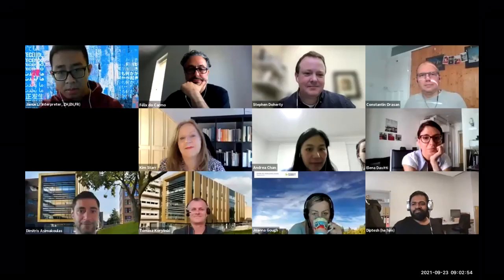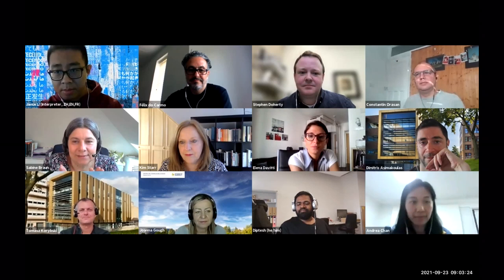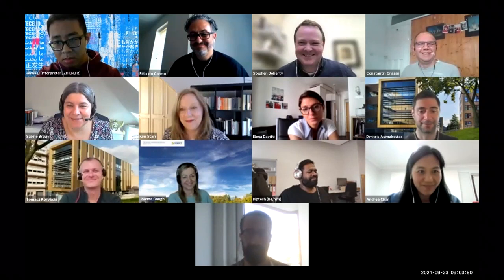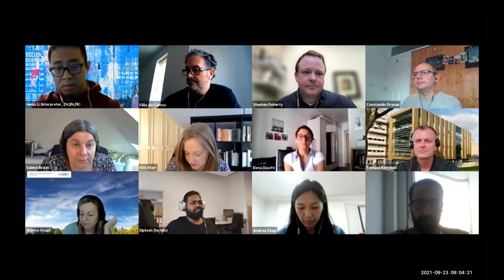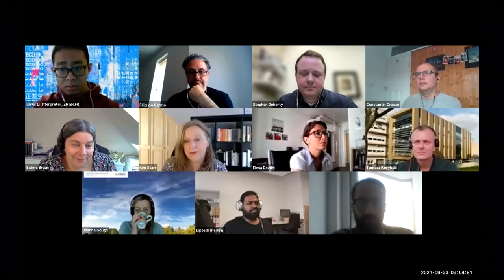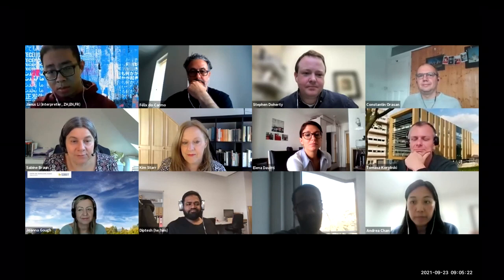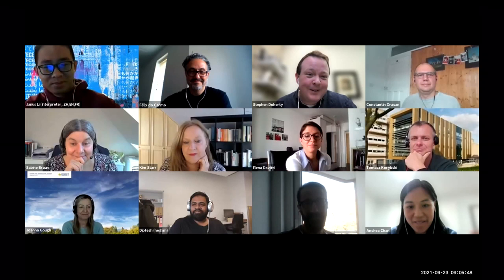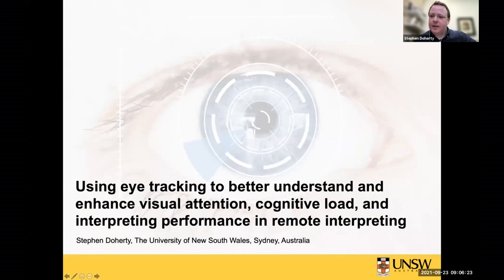Prof Stephen Doherty - Eye tracking for better understanding and enhancing remote interpreting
0:00 Introduction
3:34 Lecture
1:02:04 Q&A

Using eye tracking to better understand and enhance visual attention, cognitive load, and interpreting performance in remote interpreting
By Stephen Doherty, University of New South Wales Sydney

Abstract

Continued technological advances have increased the availability of remote interpreting which is increasingly being employed worldwide in a variety of contexts due to its potential to reduce the time and cost. The COVID-19 pandemic has further accelerated its usage and risks presenting a panacea with long-term changes on the provision of interpreting services. However, risks of miscommunication have been shown to be magnified in remote interpreting and empirical research is still developing given the inherent diversity and complexity. As such, we have a relatively limited evidence base available to inform and direct evidence-based policy and best practice, particularly in high-stakes medical and legal settings. This paper reports on two projects that aim to help to address these issues by providing empirical insight into interpreters’ visual attention and cognitive load in remote interpreting.

The first project compared the cognitive load and overt visual attention of interpreters in a simulated investigative interview of high ecological validity, in which 50 professionally accredited interpreters interpreted via audio- or video-link, where consecutive and simultaneous interpreting modes were counterbalanced and randomly assigned. Relative to interpreting performance, the consecutive mode and video medium yielded higher cognitive load. We also found that the consecutive mode yielded significantly less gaze time and therefore less on-screen overt visual attention due to off-screen notetaking. Relative to gaze time, the consecutive mode also resulted in more and longer fixations and shifts of attention. Participants also allocated more overt visual attention to the Interviewer than the Suspect, particularly in the consecutive mode. Furthermore, we found informative correlations between eye tracking measures and interpreting performance.

The second project, which has just commenced, focuses on the temporal aspects of visual attention, cognitive load, and interpreting performance, so that we can better ascertain the optimal parameters for remote interpreting by taking into account individual differences. These data will then feed into a machine-learning based model of interpreting performance which will also be used to validate a software plug-in that provides a real-time indicator of visual attention and cognitive load vis-à-vis interpreting performance.

Finally, I conclude with a discussion of limitations and the contributions of the projects and an outline for future work on this topic of growing importance.

Speaker's short bio: Prof Stephen Doherty is Deputy Head of School in the School of Humanities & Languages at UNSW Sydney, where he leads a significant education and research portfolio. He is psychologist and linguist with the role of Associate Professor in Linguistics, Interpreting, and Translation, and lead of the HAL Language Processing Research Lab. With a focus on the psychology of language and technology, his research investigates human language processing and usage by employing natural language processing techniques and combinations of online and offline methods, mainly eye tracking and psychometrics. His research has been supported by the Australian Research Council, Science Foundation Ireland, the European Commission, the Federal Bureau of Investigation, the National Accreditation Authority for Translators and Interpreters, NSW Health, Enterprise Ireland, and a range of industry collaborations, including Microsoft. and SAP. As a Chief Investigator, he has a career total of $2.1 million in competitive research grants and contracted research.